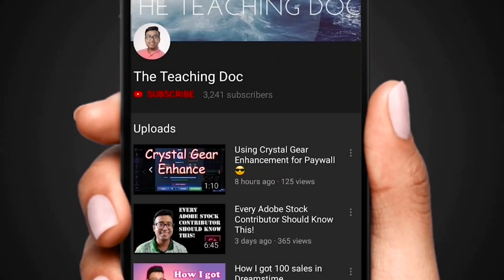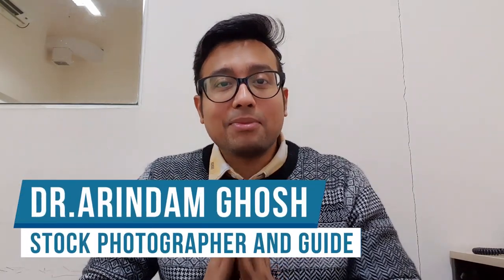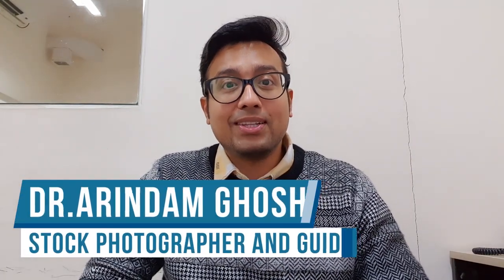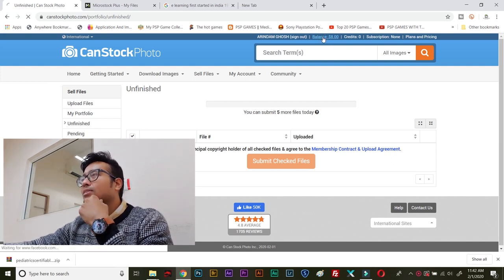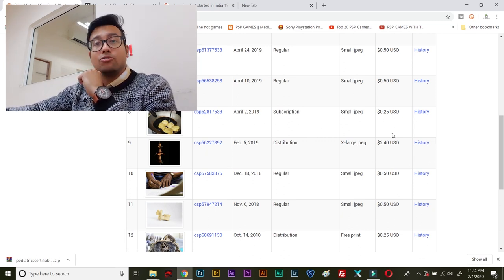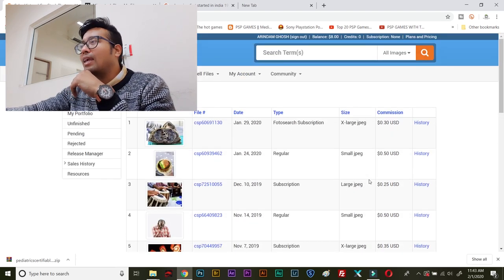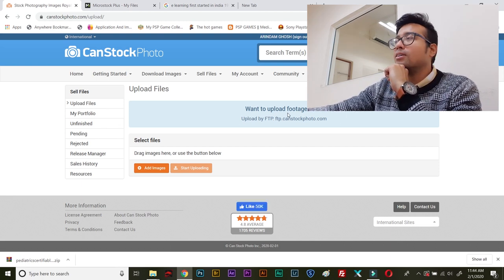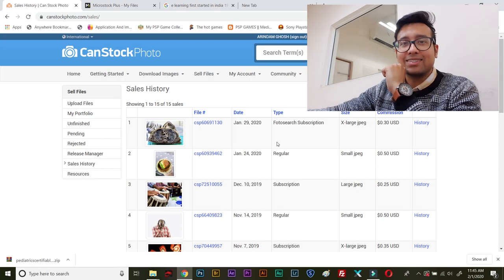Is Canstockphoto worth contributing???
In this video I have shared my best selling images, total income report and personal experience and opinion as a stock photography contributor.